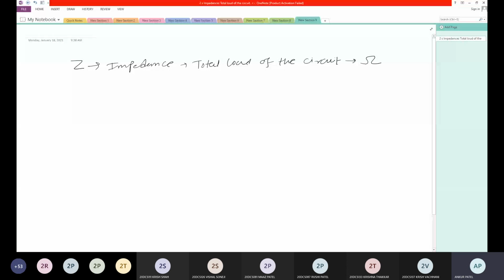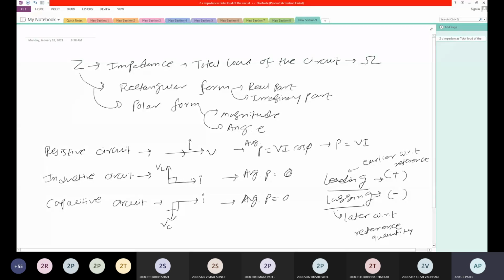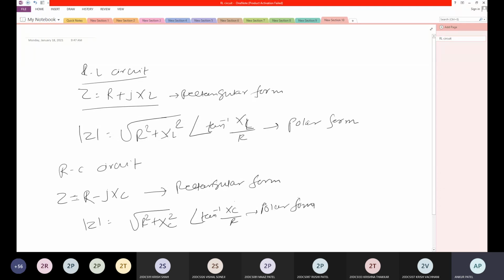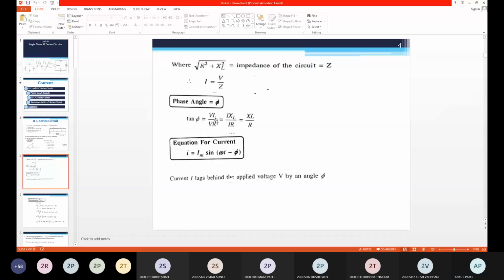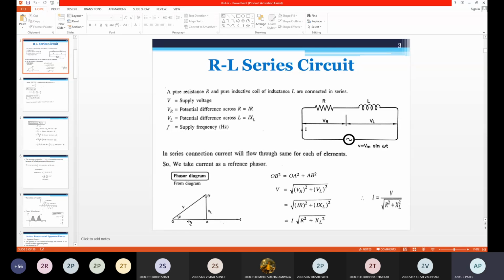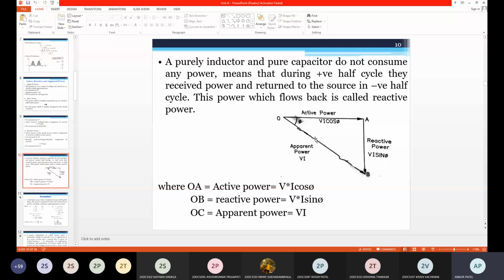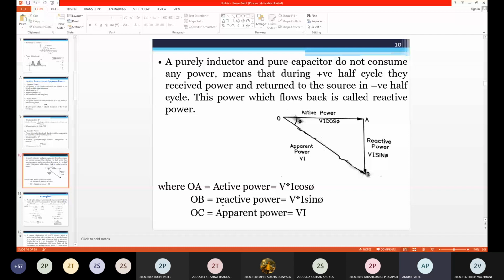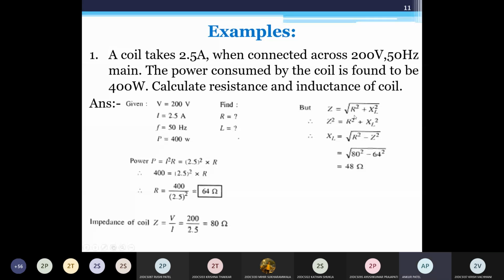Lecture 23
R-L Series Ciercuit, Power triangle,Examples